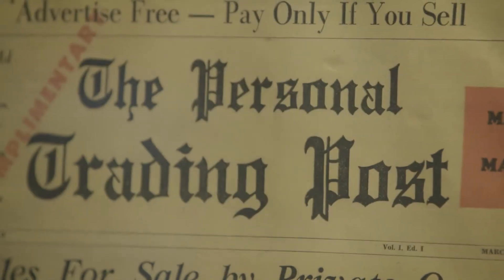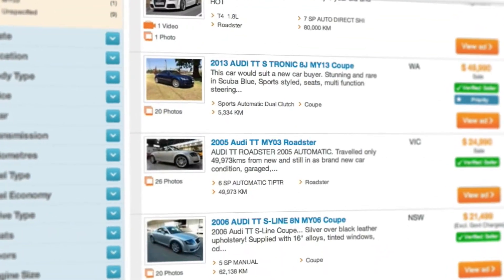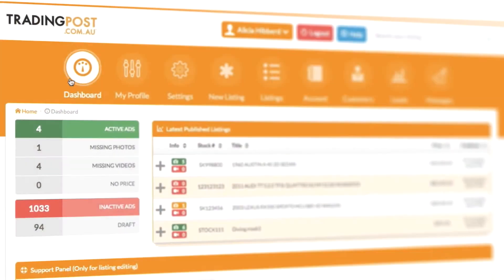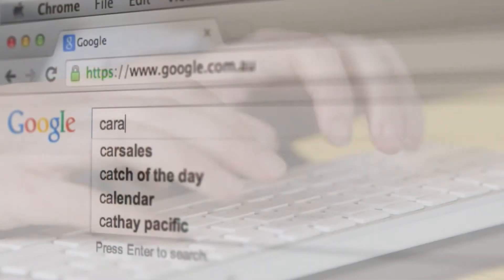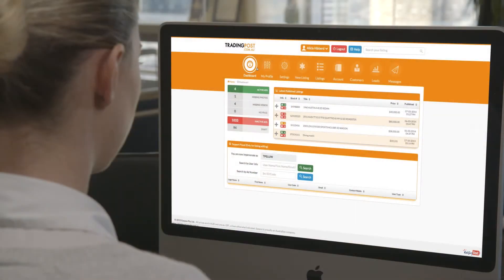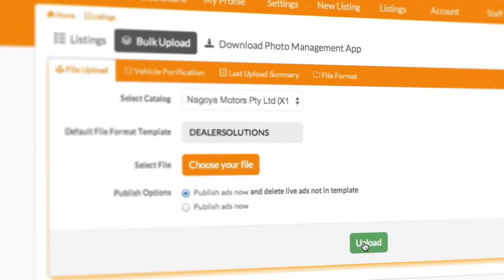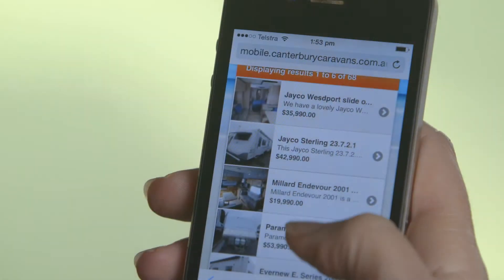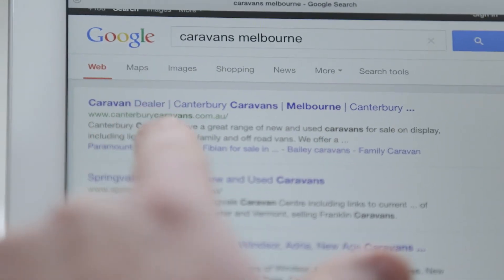Introducing Tradingpost Technologies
Introducing Tradingpost Technologies - Australia's most powerful platform for doing business online.